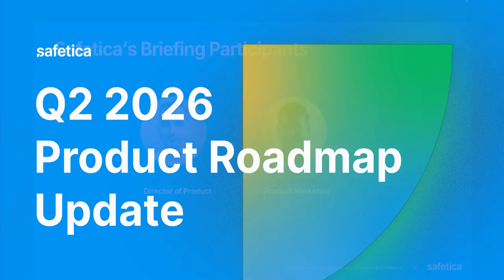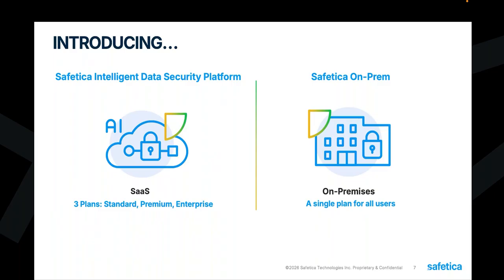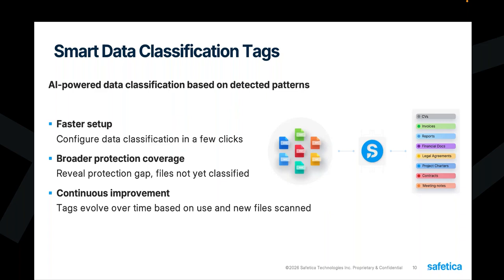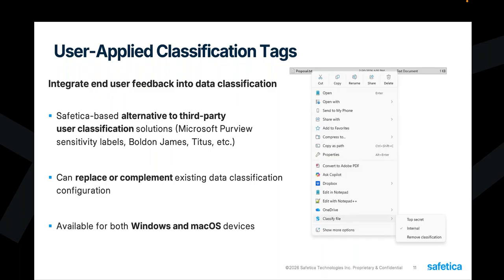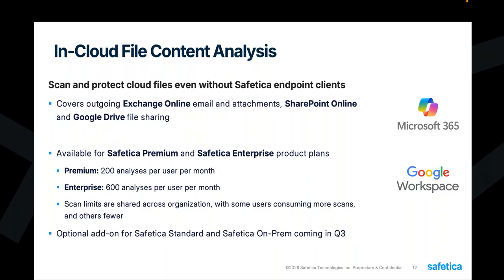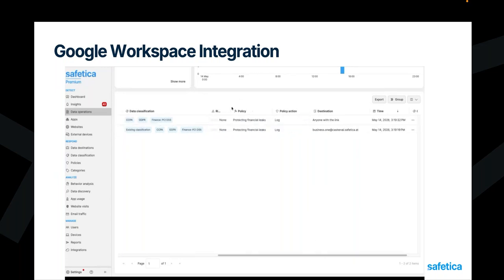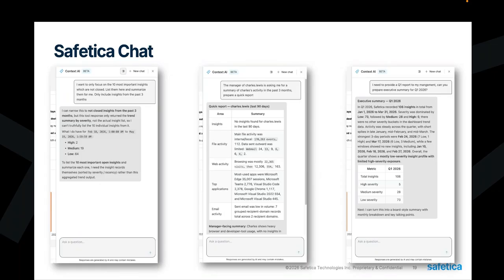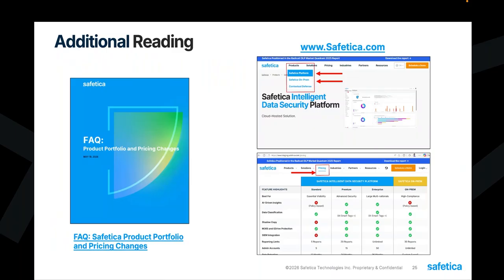Safetica's Q2 2026 Product Roadmap Update - English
Safetica’s product and engineering teams are constantly releasing new innovations to strengthen how you detect, protect, and respond to insider risk and data loss.

Watch this recording of Safetica’s Q2 2026 Product Roadmap Update Webinar, that aired Tuesday, May 19, 2026 for a roadmap update presented by Safetica’s Director of Product, Jan Lakatos. You’ll learn what’s new and what’s coming soon across Safetica’s Intelligent Data Security platform including: An introduction of Safetica Intelligent Data Security Platform and Safetica On-Prem, and how each of these new solutions are designed to deliver clearer value across cloud and on-prem environments. You’ll also learn more about our latest capabilities including AI-powered Smart Classification, Google Workspace support, and User-Applied Tags, and what capabilities are ahead for the rest of 2026 and beyond.